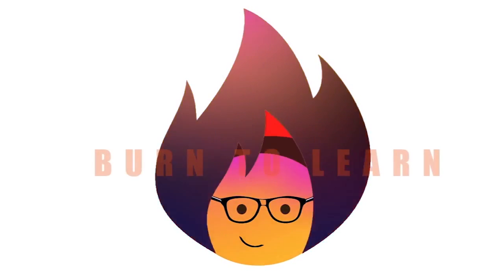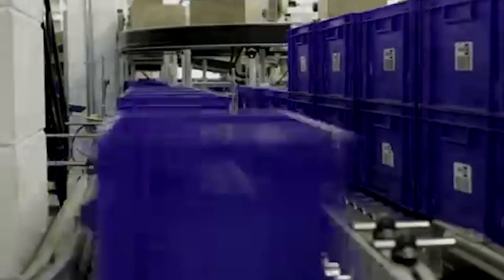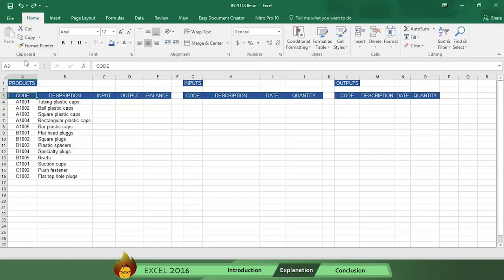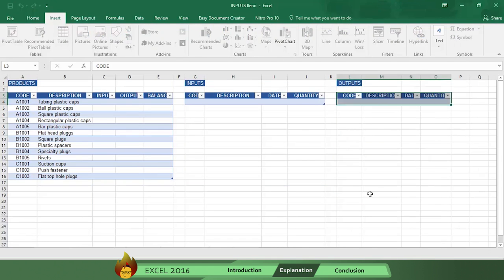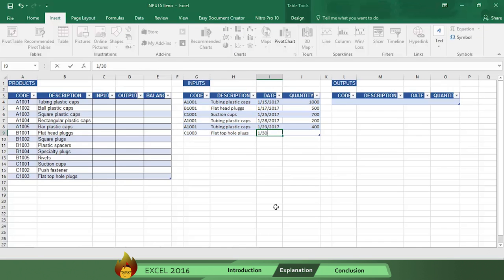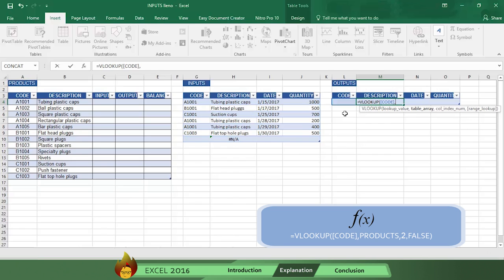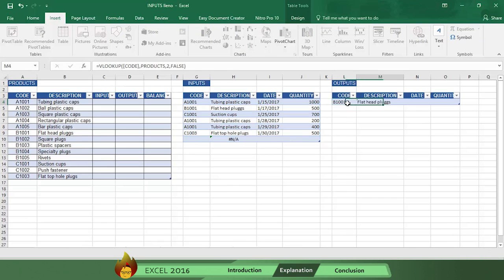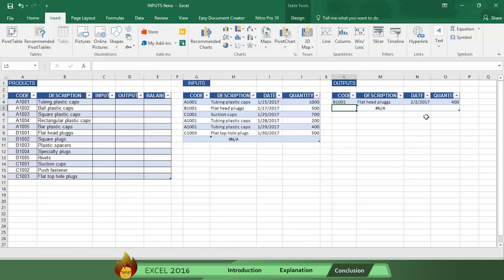Create an Input and Output Table PART 1 | Excel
This video shows you how to use an Input and Output Table. Burn to learn focuses on a simple way to solve this problem. We show you how to 1) create an Input and Output table to keep track of your key business activities using Excel 2016, 2) keep up to date inventory information. Learning how to use this program is what this video is